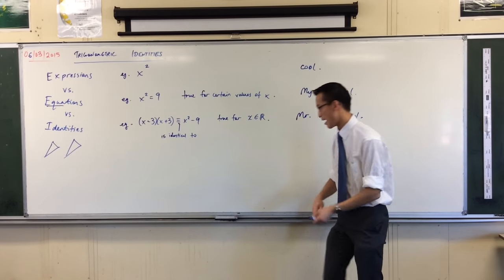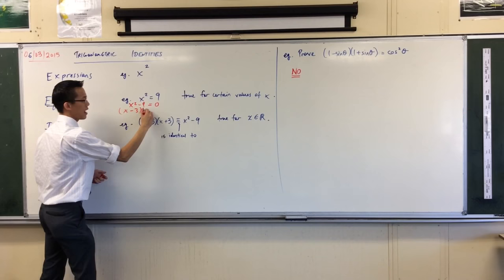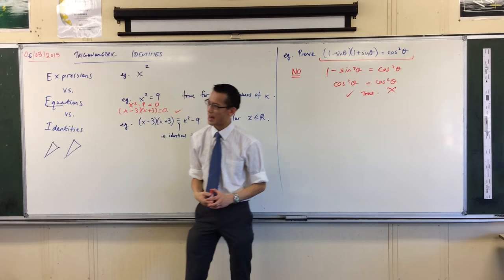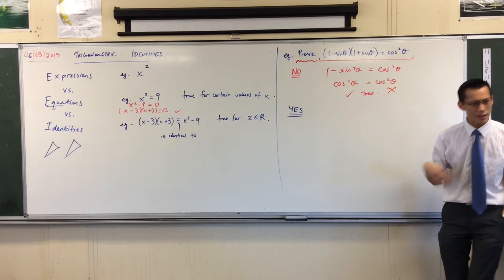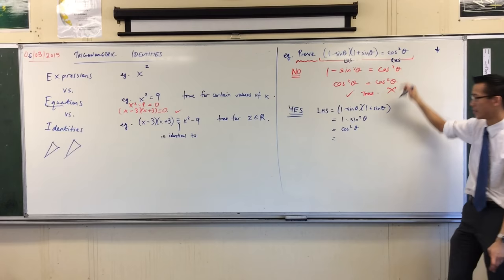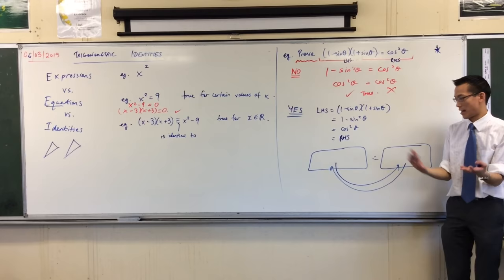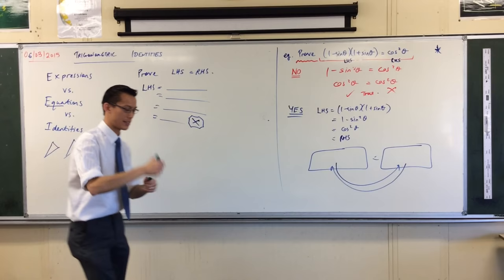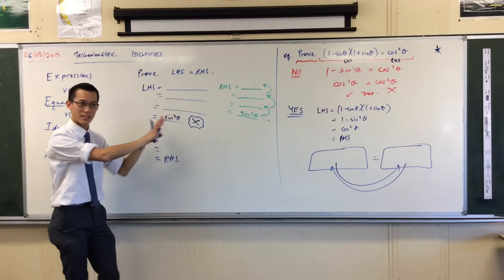How to Prove Trigonometric Identities (and how not to)